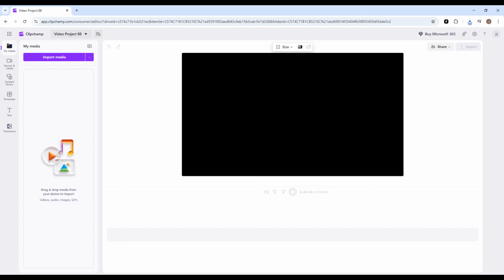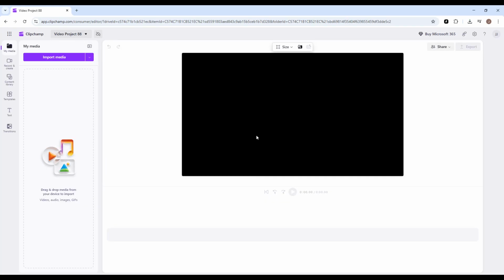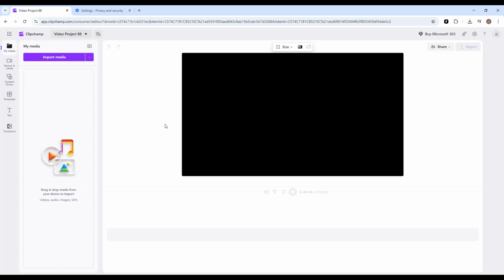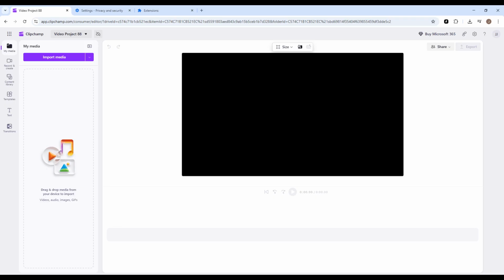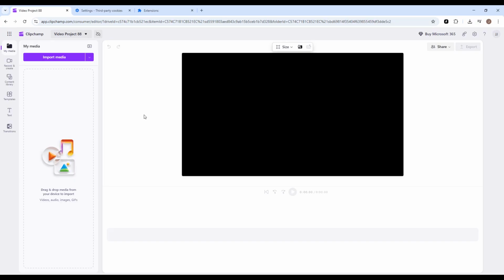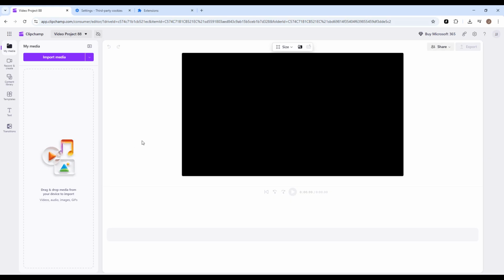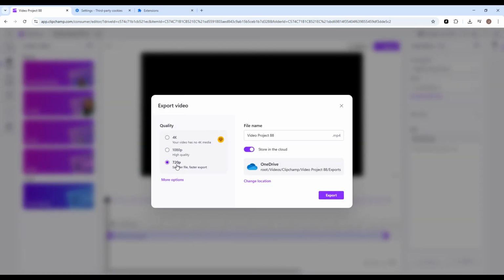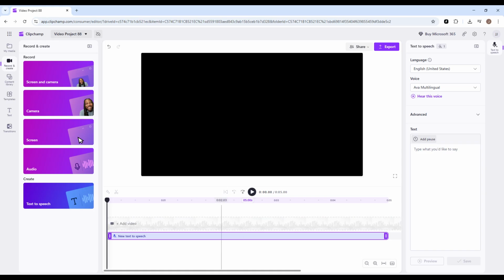Fix Clipchamp Error Message (2026 Easy Guide)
Learn how to fix common Clipchamp error messages quickly, including loading issues, network errors, text to speech problems, and stuck exports.
Follow the step-by-step fixes to get Clipchamp working again without reinstalling.

Timestamps
0:00 Intro and overview
0:20 Something went wrong fix
1:07 Network type error fix
2:04 Text to speech failed fix
2:33 Export failed or stuck fix